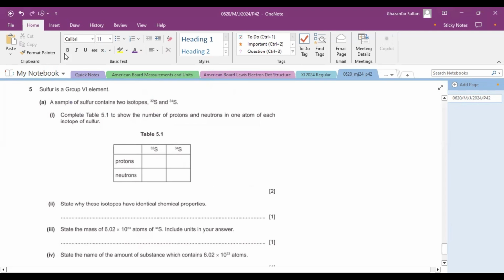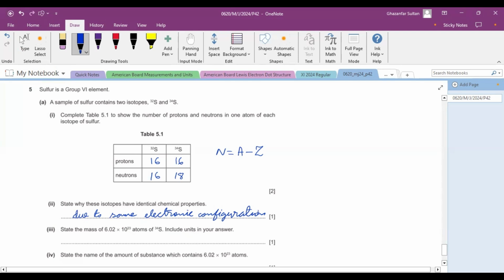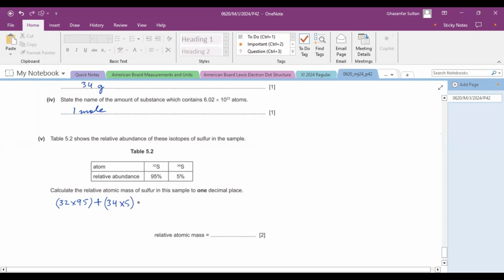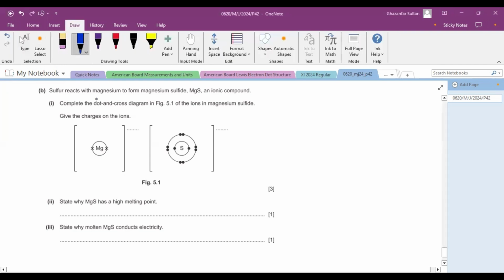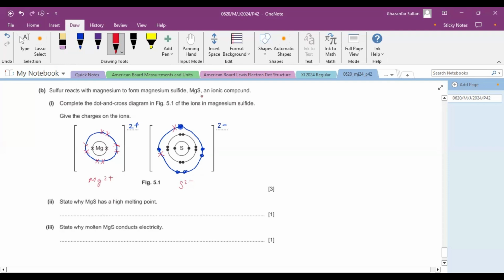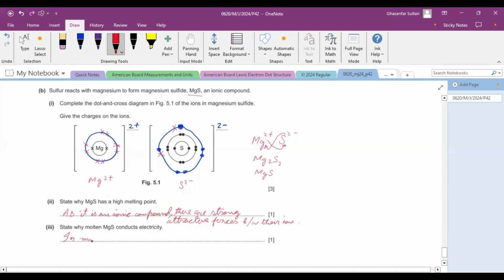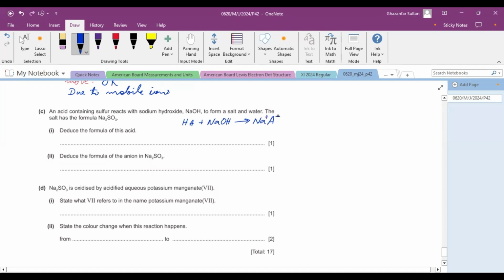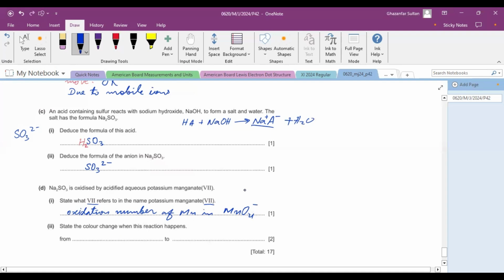0620/MJ/2024/P42/q5: Electron Structure of Ions and Isotopes